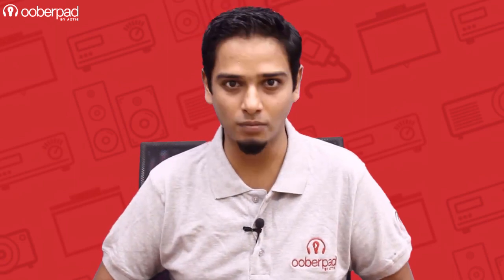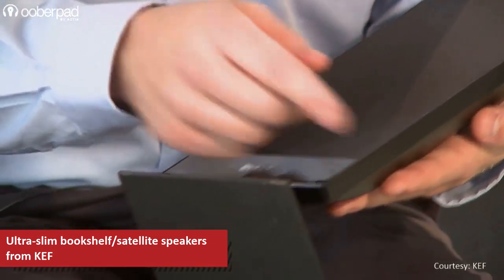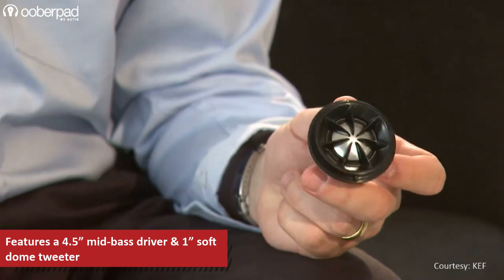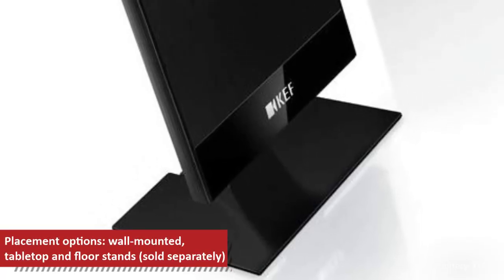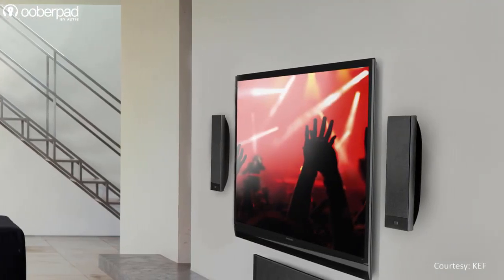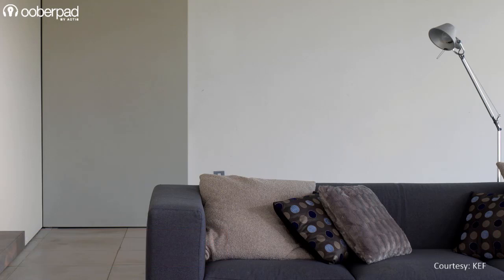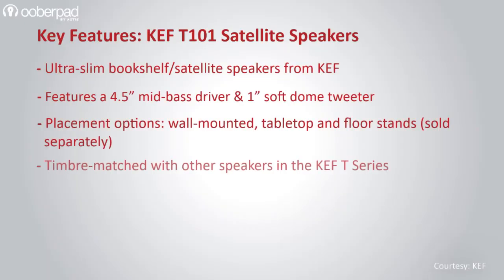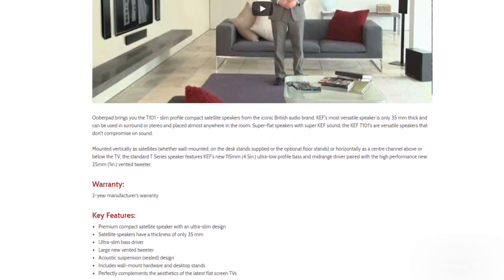KEF T101 Satellite Speakers - Quick Look India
Explore Home Theater Speakers on Ooberpad.

Ooberpad brings you the T101 - slim profile compact satellite speakers from the iconic British audio brand.

KEF's most versatile speaker is only 35 mm thick and can be used in surround or stereo and placed almost anywhere in the room. Super-flat speakers with super KEF sound; the KEF T101's are versatile speakers that don't compromise on sound.

Mounted vertically as satellites (whether wall-mounted, on the desk stands supplied or the optional floor stands) or horizontally as a centre channel above or below the TV, the standard T Series speaker features KEF’s new 115mm (4.5in.) ultra-low profile bass and midrange driver paired with the high performance new 25mm (1in.) vented tweeter.

The KEF T101 is a revolutionary design in speaker manufacturing. It is one of the world's thinnest high-performance home theatre systems. By incorporating the drivers in cabinets only 35 mm deep, the T101 delivers true audiophile quality sound in a speaker that perfectly complements new-age flat-screen TVs.

Despite being super-slim, the KEF T101 speakers still sound remarkably full-bodied. The two-way design features an  115mm (4.5in.) ultra-low profile bass and midrange driver paired with the high performance new 25mm (1in.) aluminium vented tweeter. Although you'll need to add a subwoofer for meaningful bass, the clarity in the mid-range and treble is crystal clear. These slim speakers also 'image' the sound well, meaning you get a 'wall of sound' effect from just a pair of speakers.

The sophisticated new 1” vented tweeter specially developed for the T Series allows exceptionally accurate reproduction, especially of the human voice. The clarity is outstanding, even played loud. KEF's unique 'Tangerine' wave guide helps to disperse the sound image evenly throughout the room.

Video Courtesy : KEF